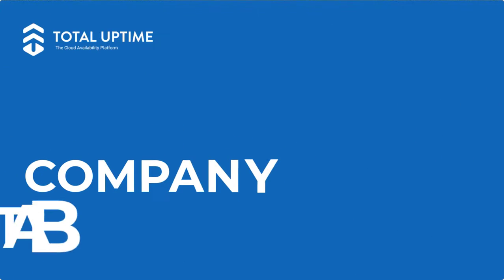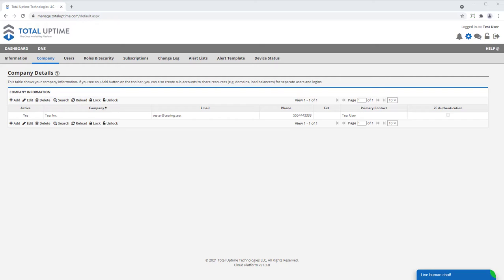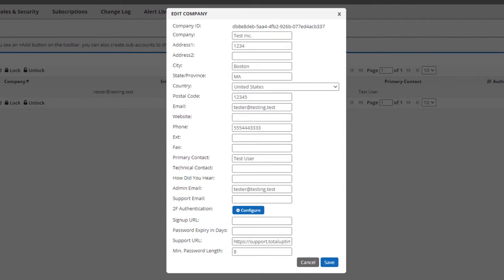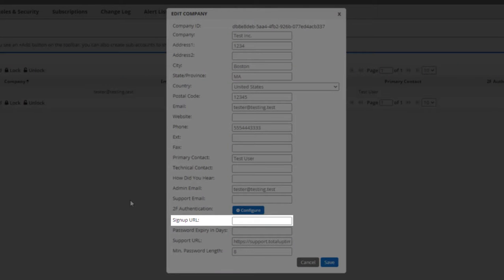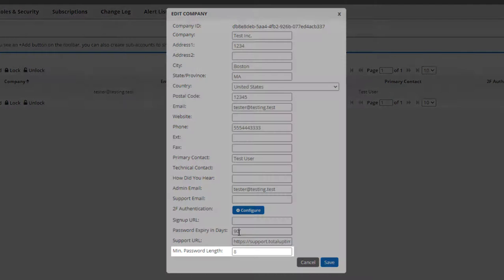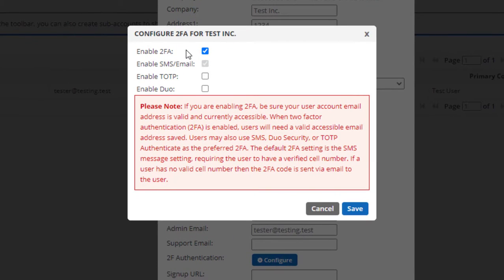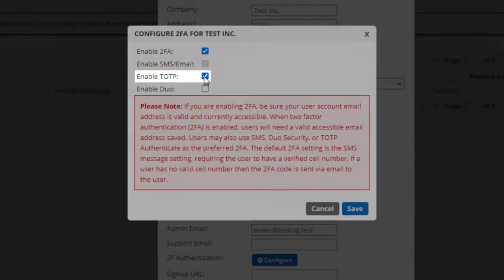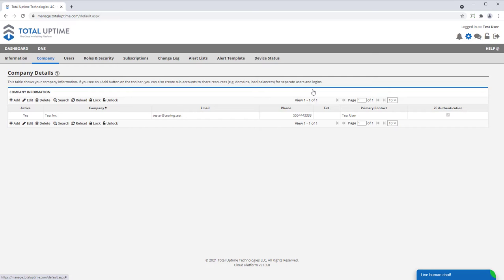Total Uptime Management Panel - Company tab section overview